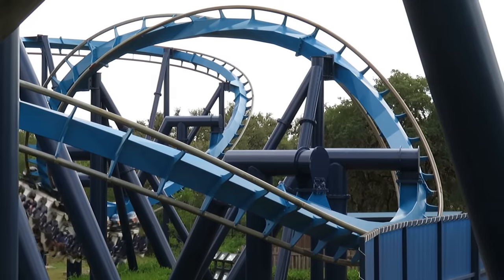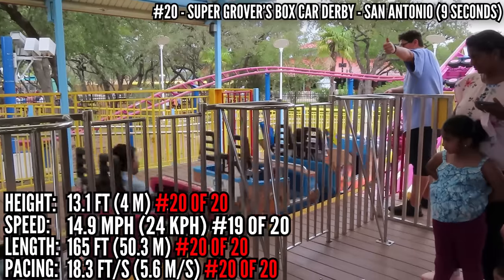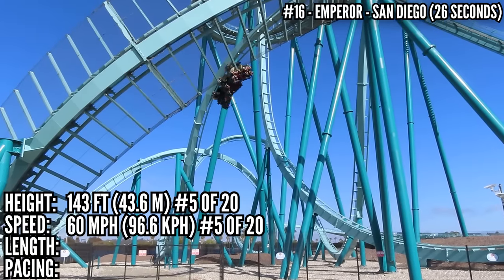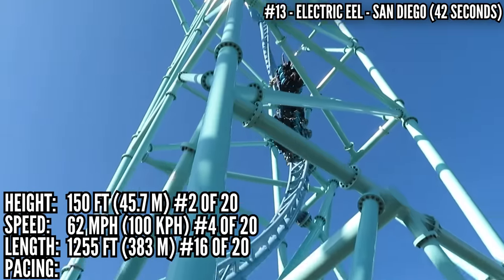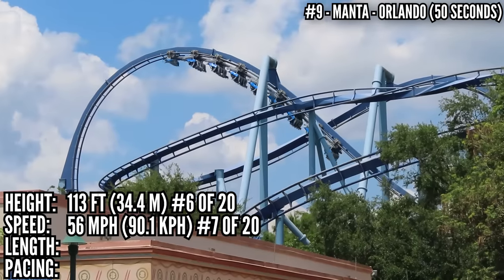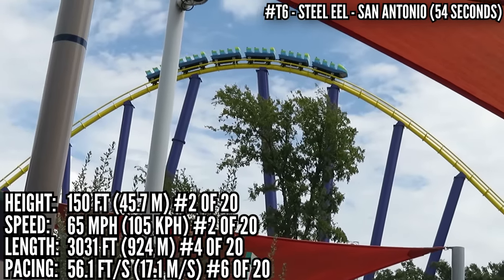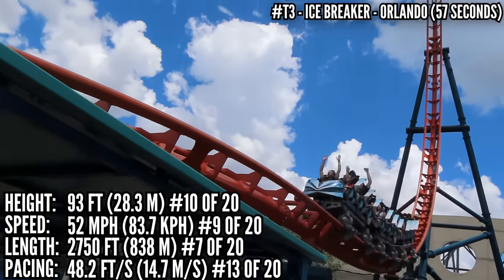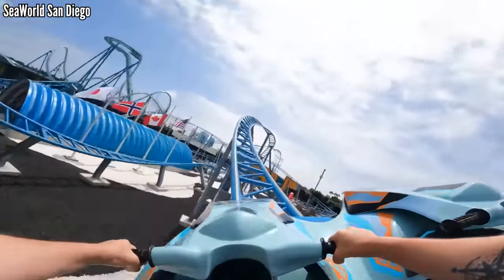Every SeaWorld Coaster WORLDWIDE - By The Numbers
SeaWorld has been around since the 1960s but didn't add their first coaster until 1997. Today, let's go around the world and look at the SeaWorld coasters and break them down by the numbers.